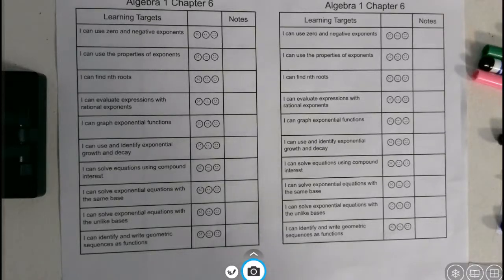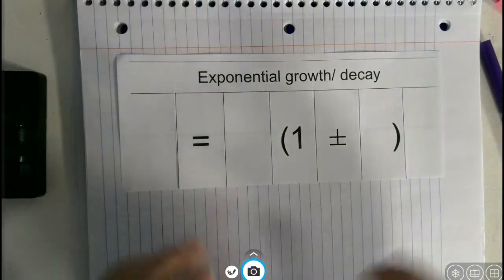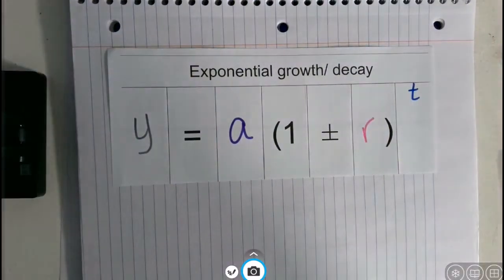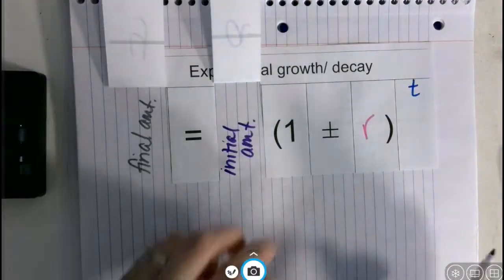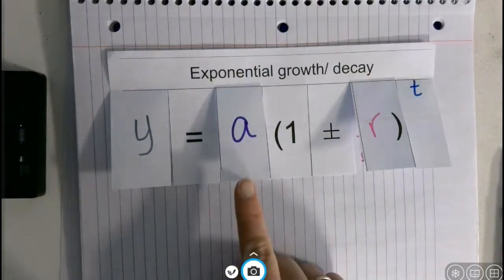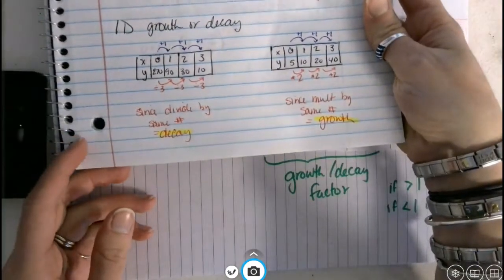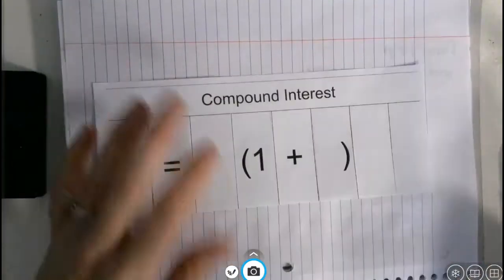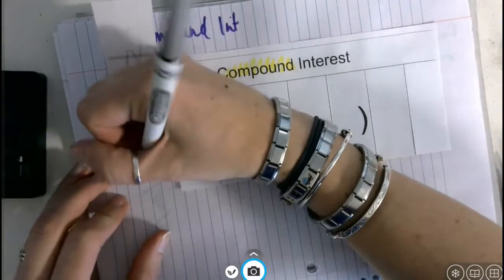Algebra 1B 6.4 Notes